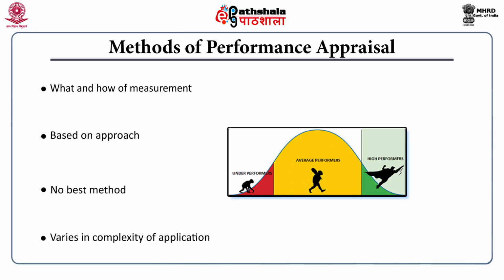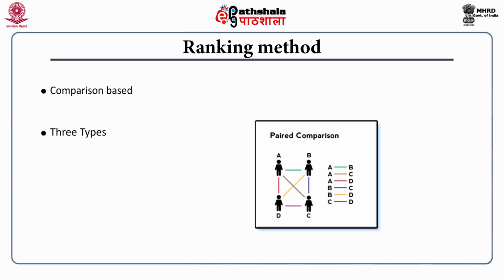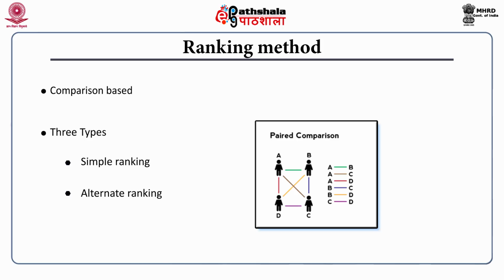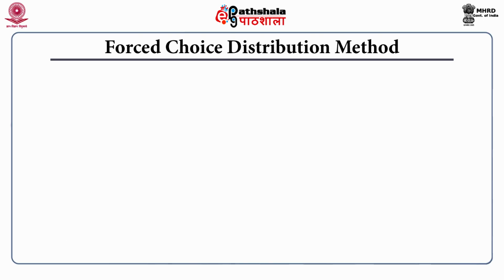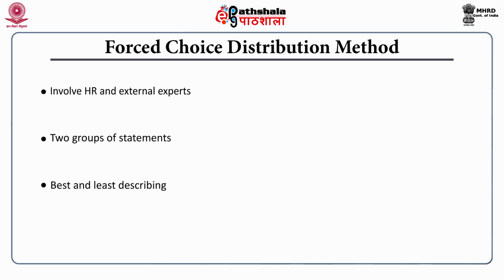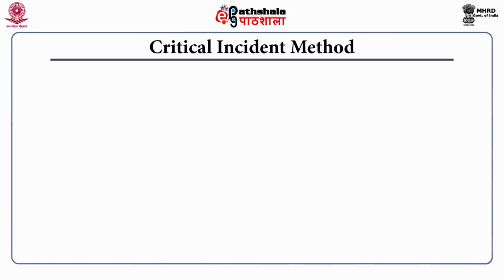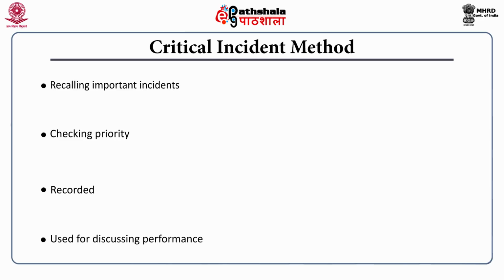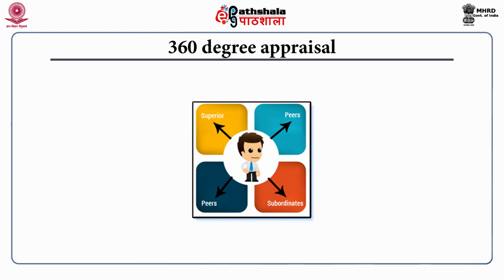Methods of Performance Appraisal